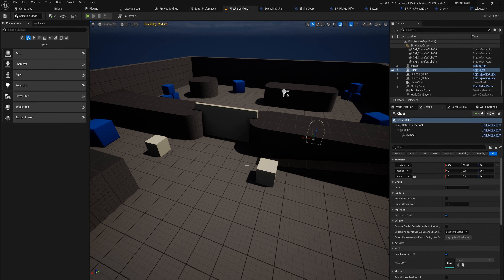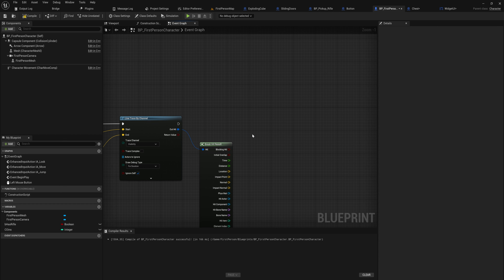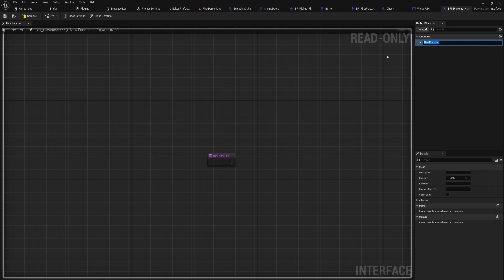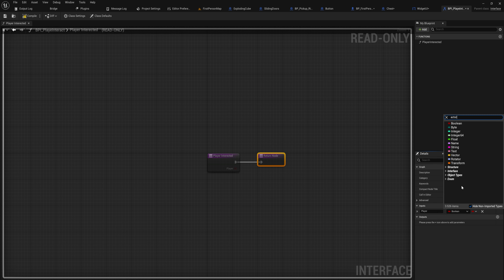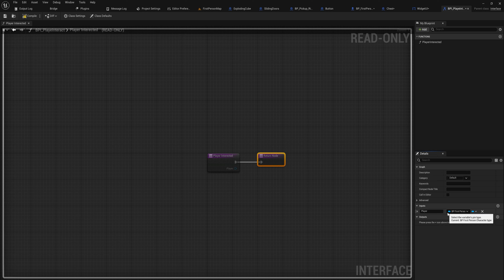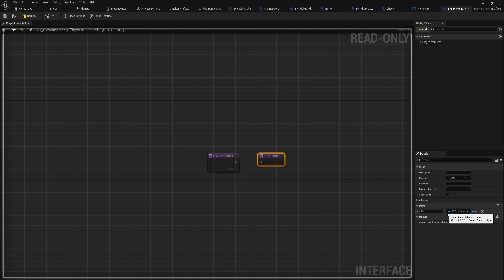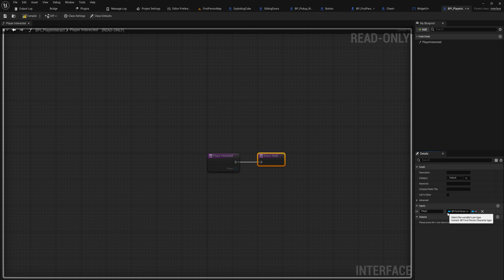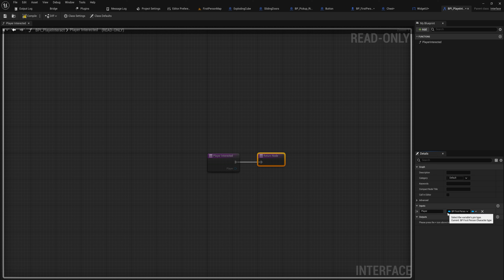Stop Casting! use blueprint Interfaces Instead!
You've probably heard that you should avoid casting where you can because it's bad for performance. While I think that is very much overstated and people go WAY out of their way to avoid using any casts, it's still good to know when and how to avoid it, so today let's take a look at a common method, using Blueprint interfaces!